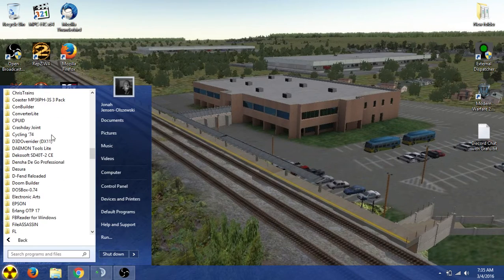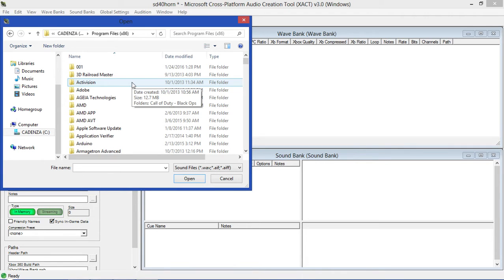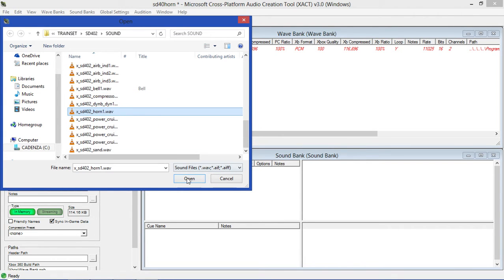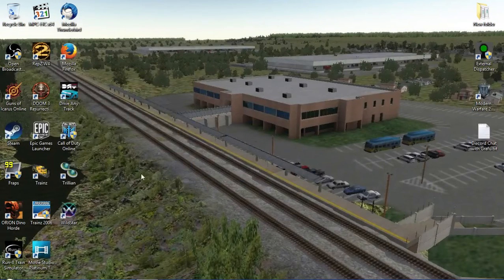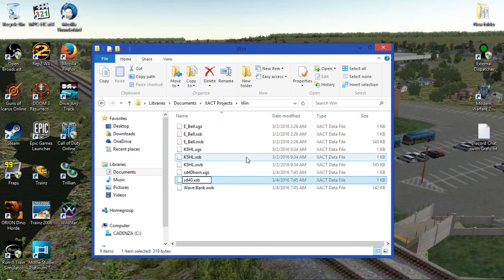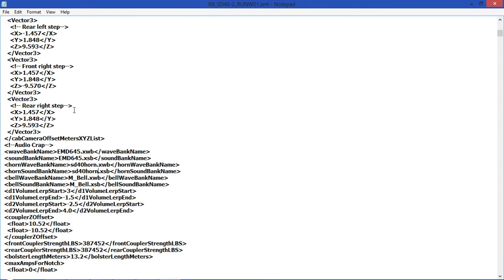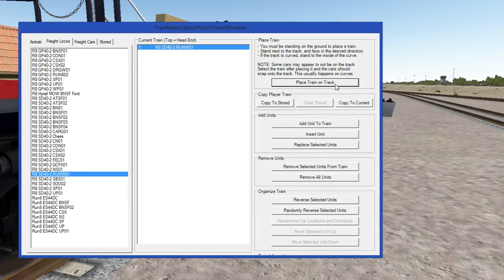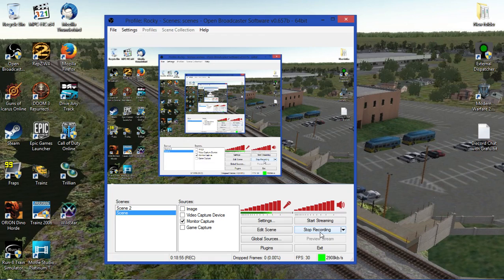Run8 Tutorials - Creating Custom Sounds (Part 1)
This tutorial shows how to create basic custom sounds for Run 8 Train Simulator using Microsoft Cross-Platform Audio Creation Tool 3 (XACT 3) from XNA Game Studio 3.1.

In Part 2 we will add effects to the sounds to make them sound proper in Run8.

The soundbank link is UNAVAILABLE until Run8Studios grants us permission to use such data. Stand By!

Link to Visual Studio 2008 C# Trial for XNA 3.1